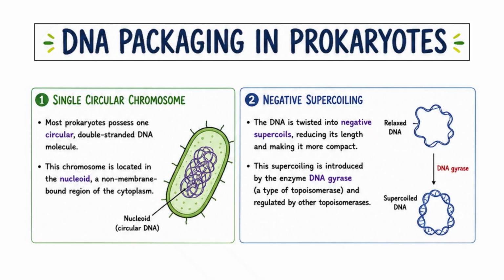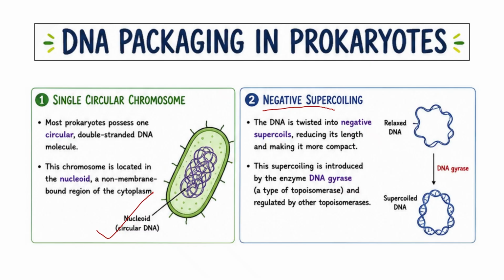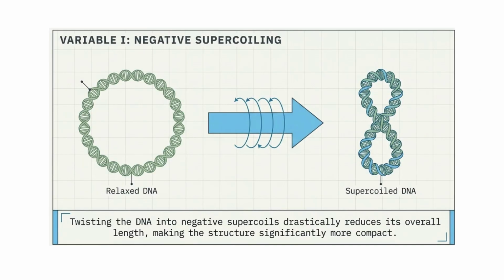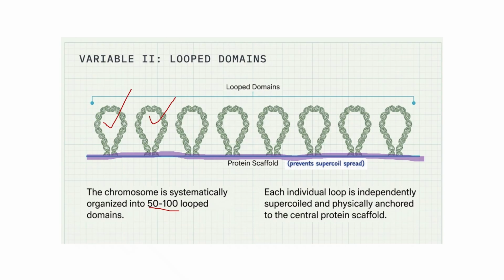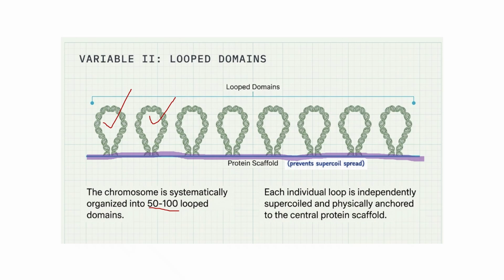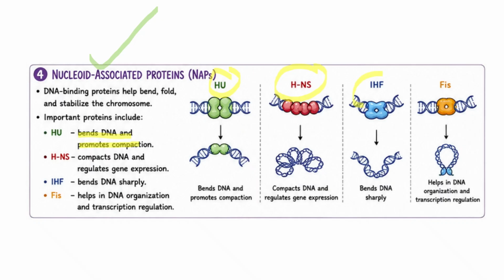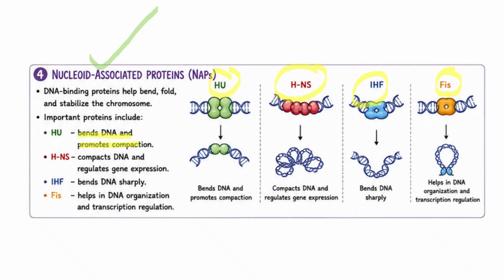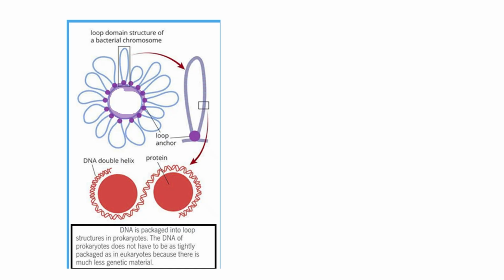DNA Packaging in Prokaryotes Made Easy | Complete NEET Biology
DNA Packaging in Prokaryotes Explained | NEET Biology | NCERT Class 12

How does a bacterial cell fit a DNA molecule that is nearly 1000 times longer than itself? 🤔

In this video, you'll learn the complete concept of DNA Packaging in Prokaryotes in a simple, diagram-based manner. We cover everything from circular chromosomes to loop domains, negative supercoiling, DNA gyrase, and nucleoid-associated proteins (HU, H-NS, IHF & Fis)—all explained at the NCERT + NEET level.

📚 In this video, you'll learn:

✔ What is the nucleoid?
✔ Circular chromosome in bacteria
✔ Loop domain organization
✔ Role of loop anchor proteins
✔ Negative supercoiling and DNA gyrase
✔ Nucleoid-associated proteins (NAPs)
✔ Difference between prokaryotic and eukaryotic DNA packaging
✔ Important NEET exam points and memory tricks